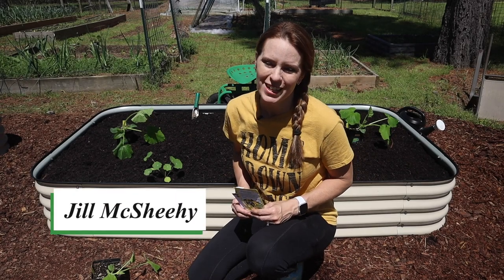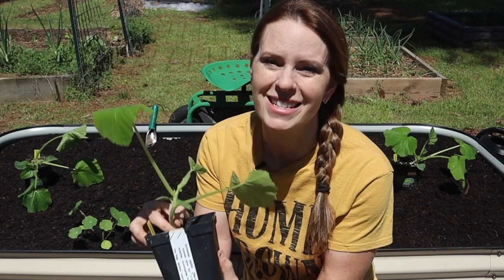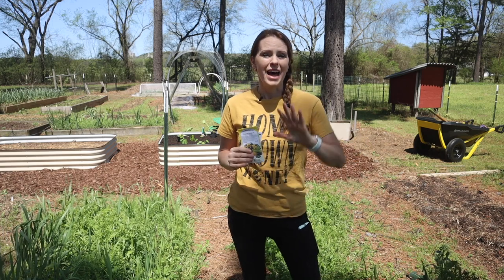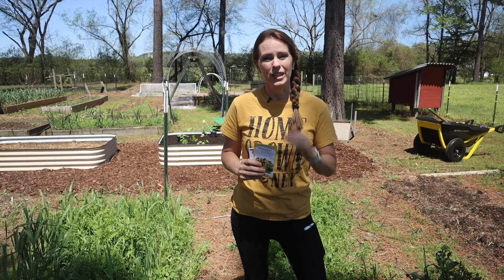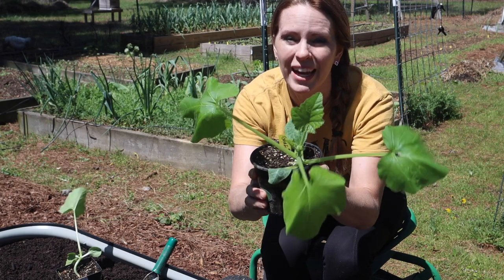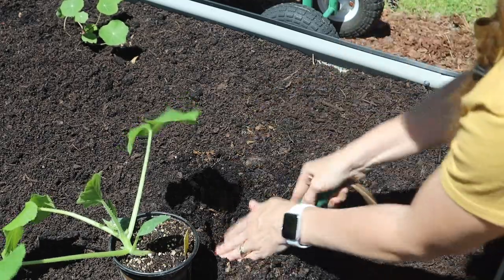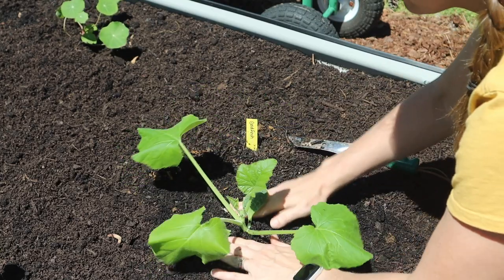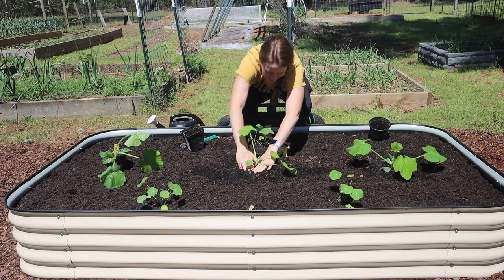How to Start Squash Indoors (Successfully)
Organic Rev

Soil Blocks - 2:08
Potting up - 2:46
Transplanting - 3:40
Progress - 7:16